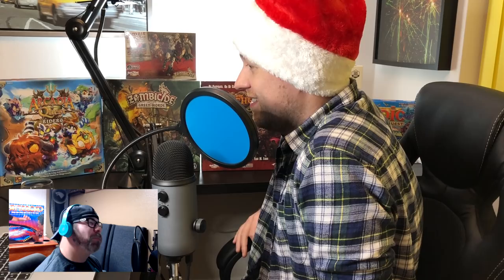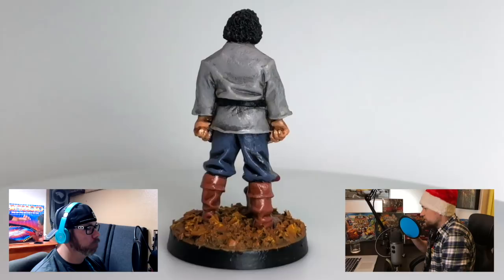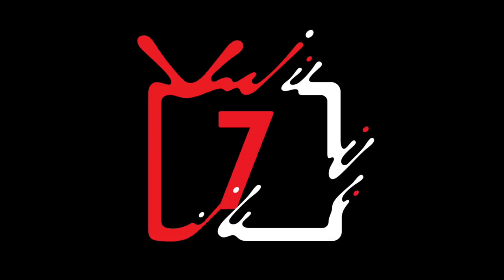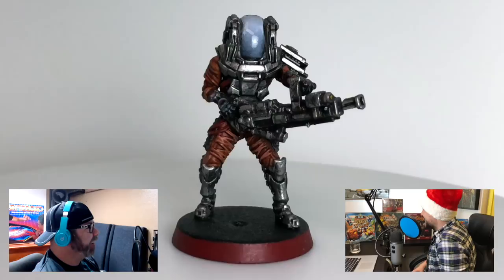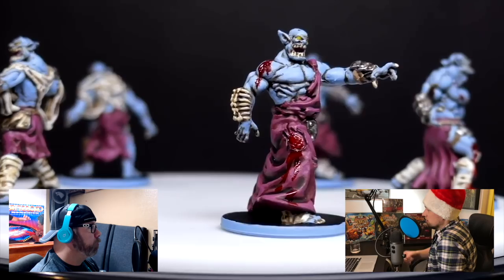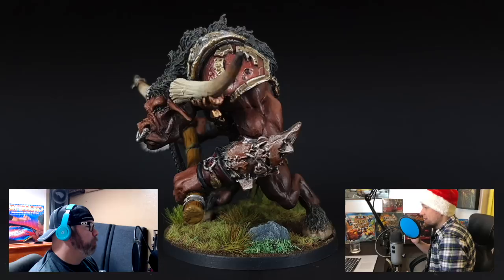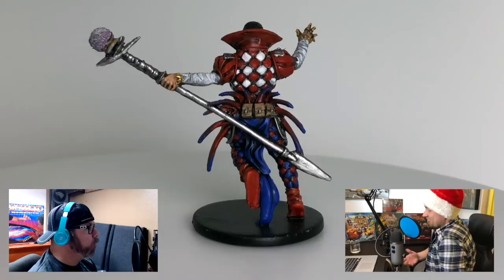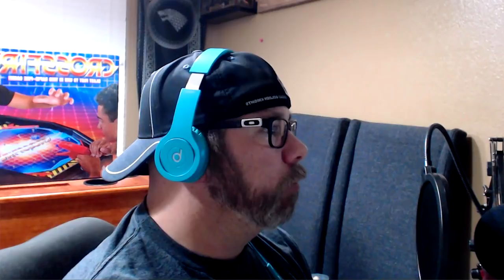Top 10 Favourite Miniatures / Tutorials on Watch It Paint It 2018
Austin and Ben talk about their favourite miniatures and tutorials from 2018 on the channel.

Some overlaps and agreements, and some disagreements!

Either way they are all must-sees on the channel if you haven't already caught the tutorials!